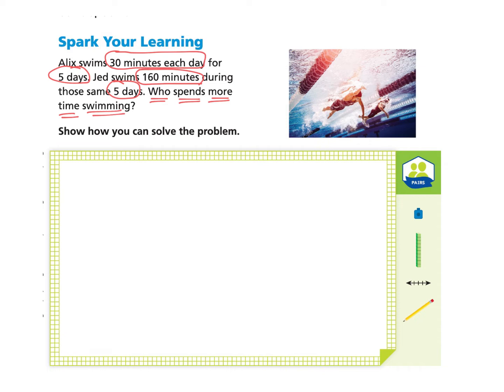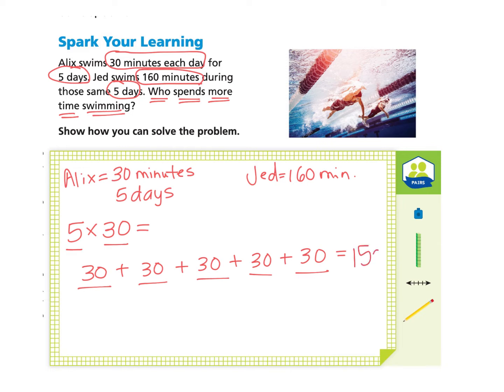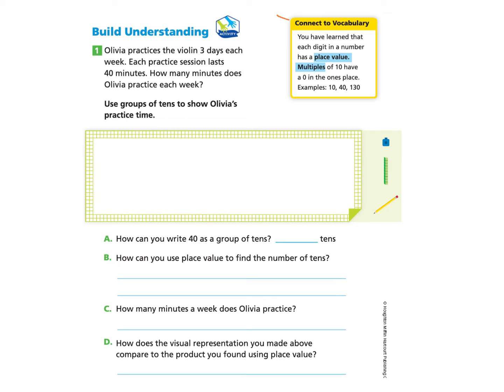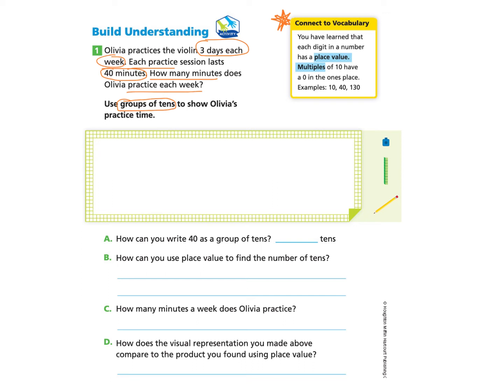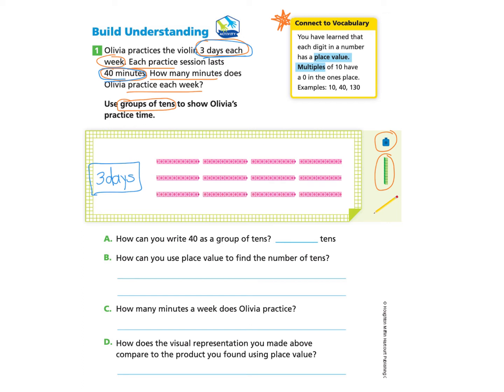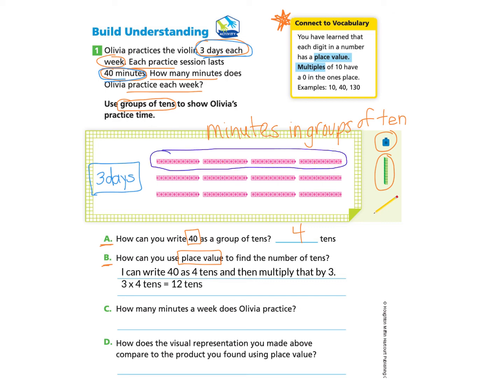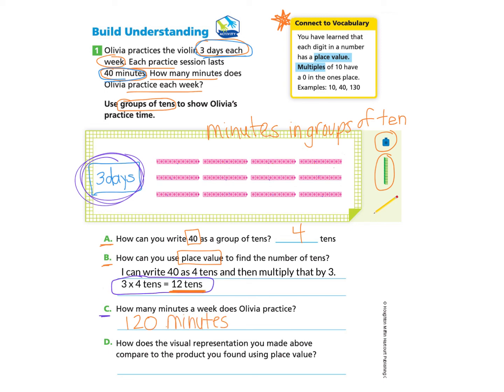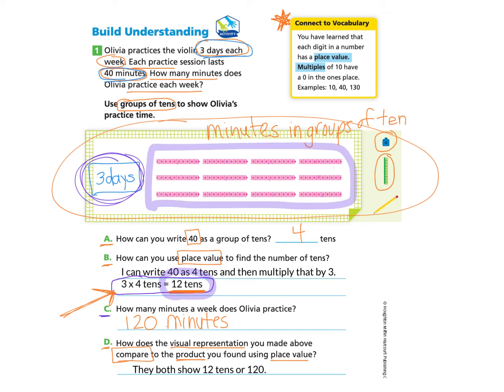INTO MATH 3rd Grade Lesson 5.3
I can use place value to find a product when one factor is a multiple of 10.